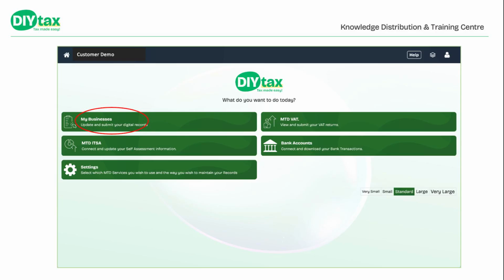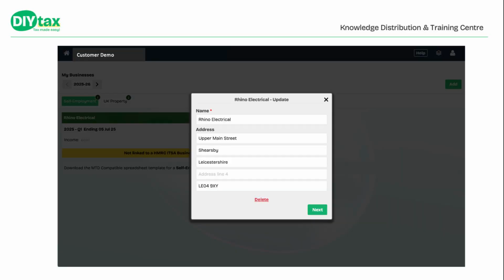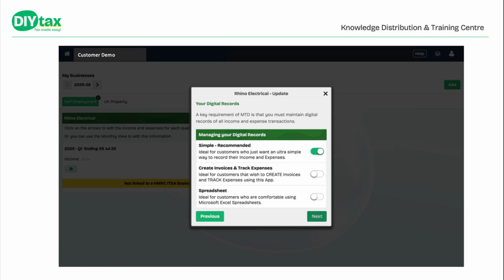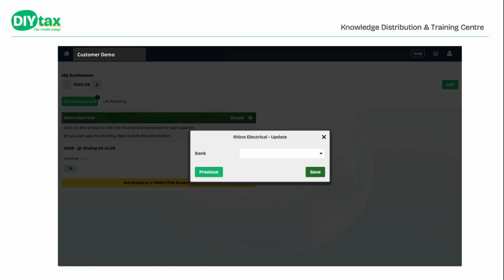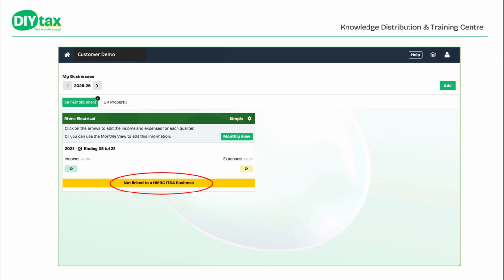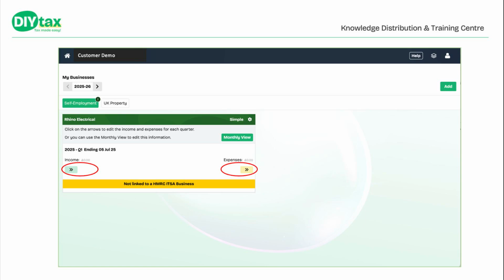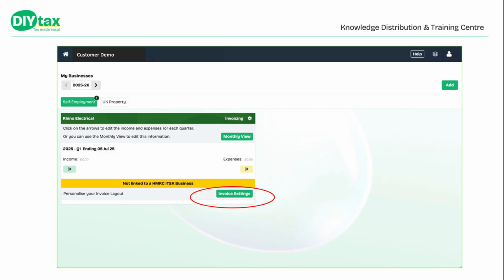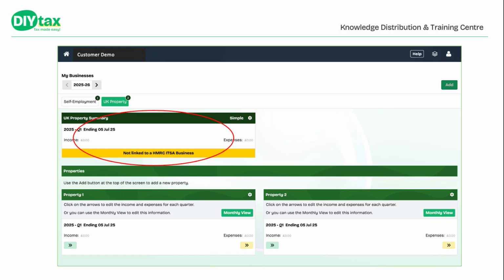Video Tutorial - The My Business Screen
How to use the My Business feature to record your digital records.